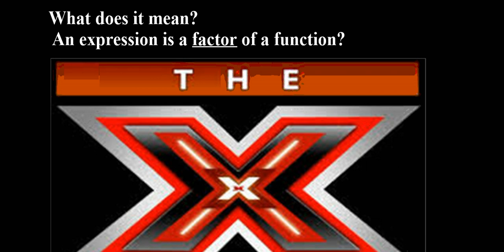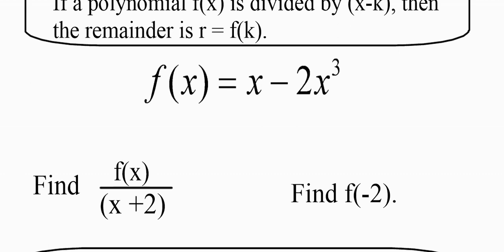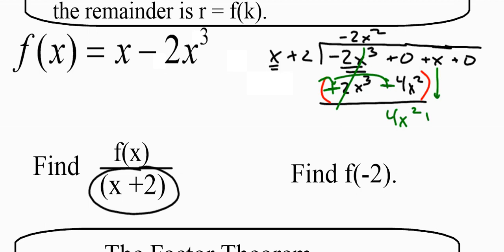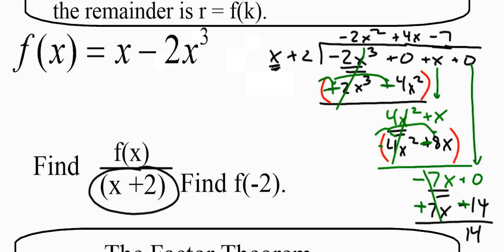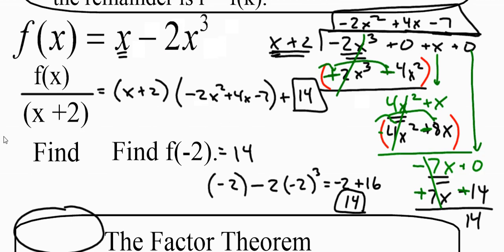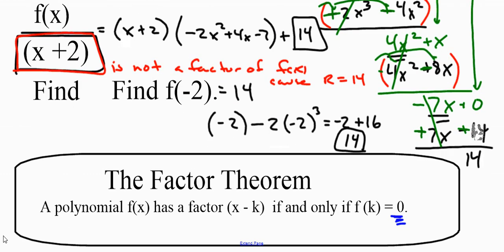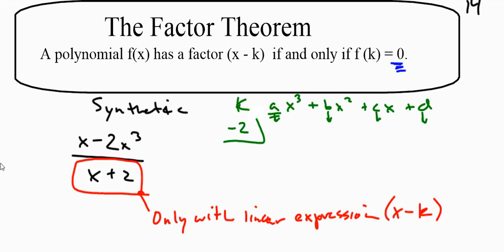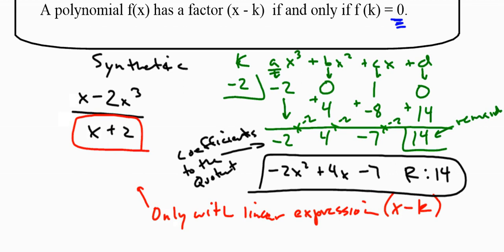Explanation of Factors and Using Long and Synthetic division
Explination of what a factor is and how to use long and synthetic division to determine factors of polynomials. Also explanation of remainder theorem and factor theorem.